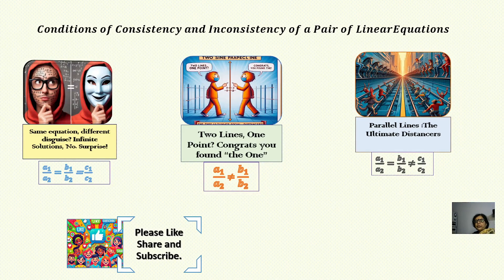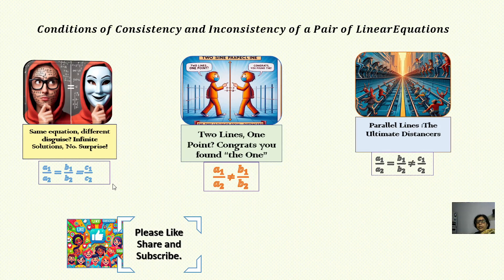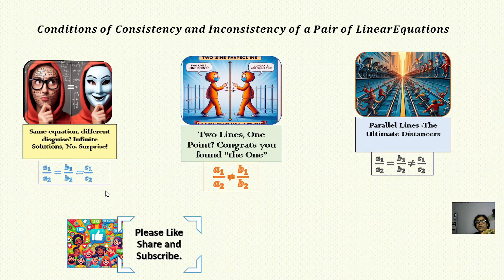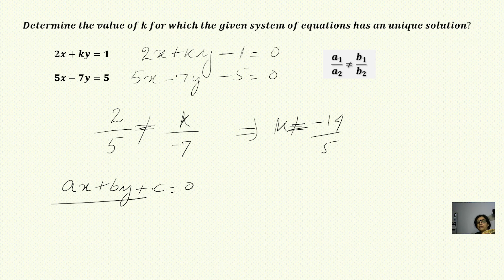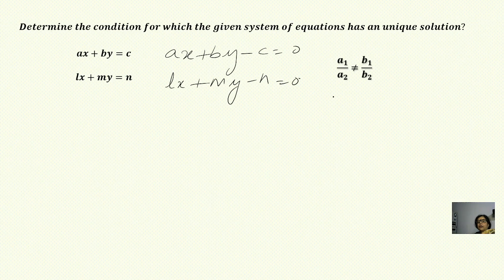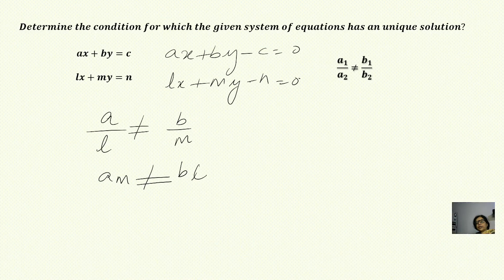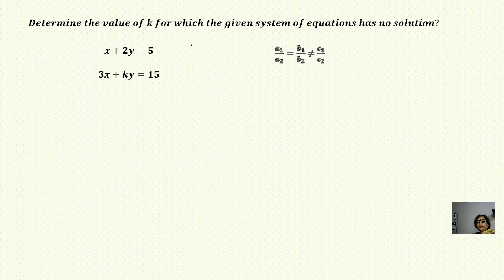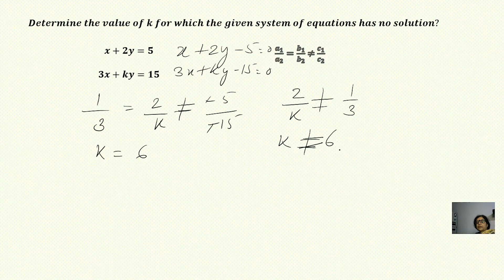Miscellaneous questions on Consistency and Inconsistency of a Pair of Linear Equations.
Welcome to the 'Mathlete Minds" a comprehensive guide to CBSE Mathematics!
 A thorough investigation of linear equations, distinguishing between consistent, inconsistent, and dependent systems. Diverse and miscellaneous questions are tackled with precision, ensuring a deep understanding of the conditions that govern solvability. The nuances of solvability and solution uniqueness are uncovered with clarity. A systematic exploration of linear equations in two variables, addressing a variety of problems to identify consistent, inconsistent, and dependent systems. Through algebraic methods and miscellaneous questions, .A diverse range of questions is systematically resolved using algebraic methods.